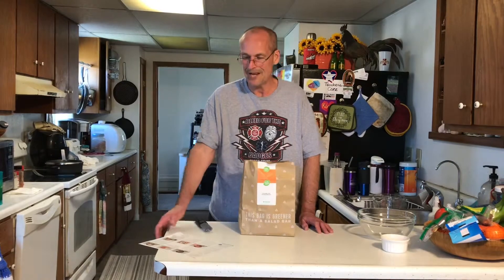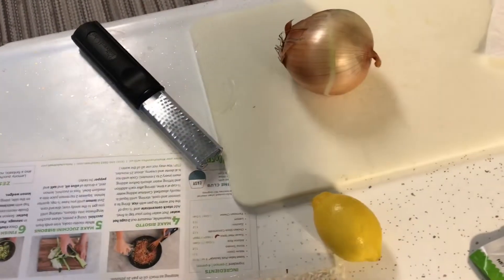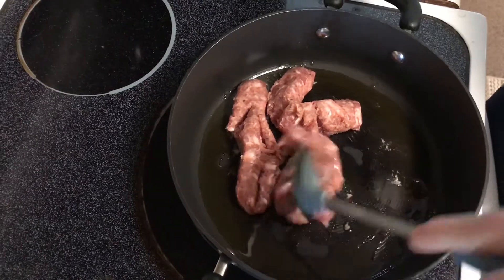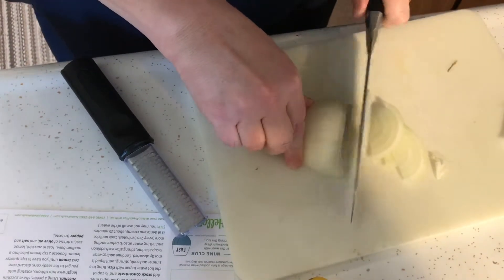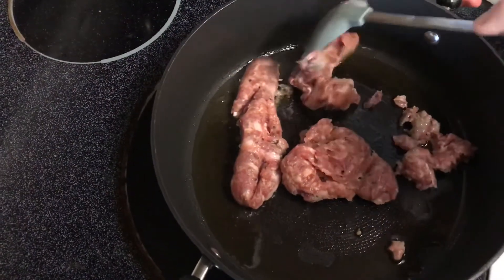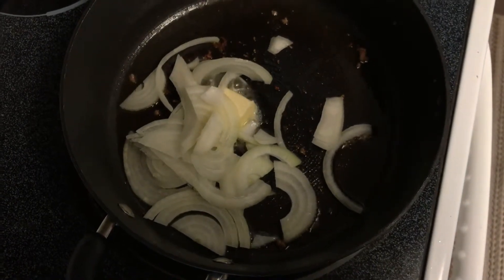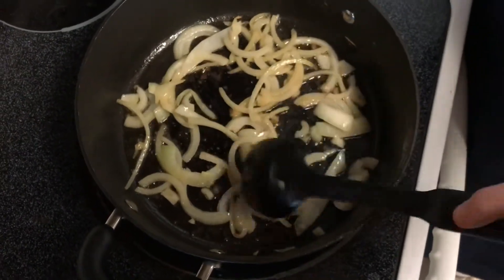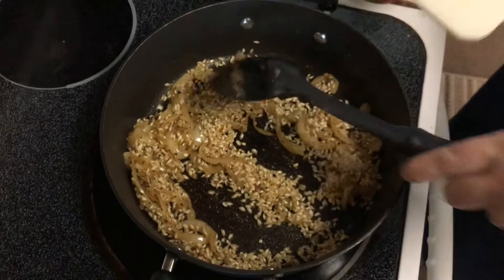Hello Fresh Review Part 2 - Sausage Risotto (unsponsored)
Is Hello Fresh a bargain? Is it easy for a weeknight meal? Can a novice cook make it? Watch and find out.